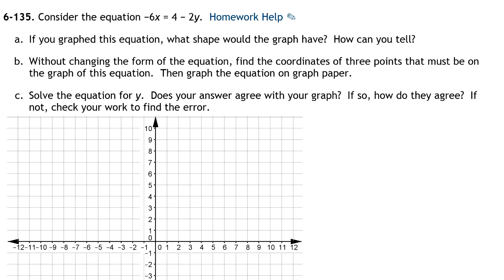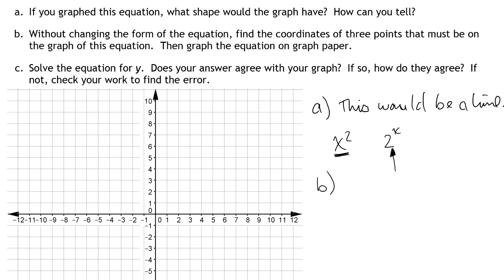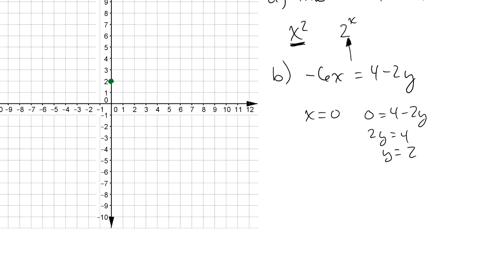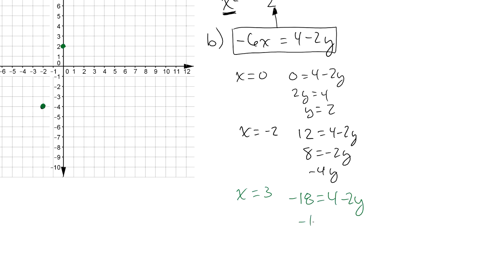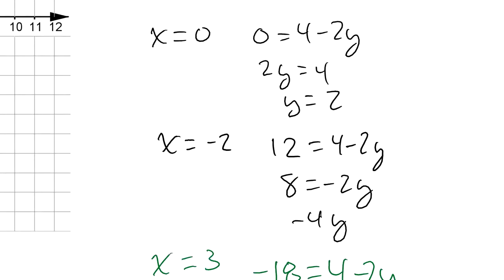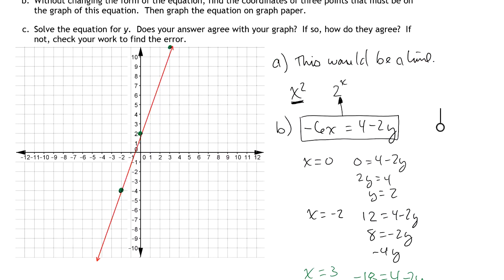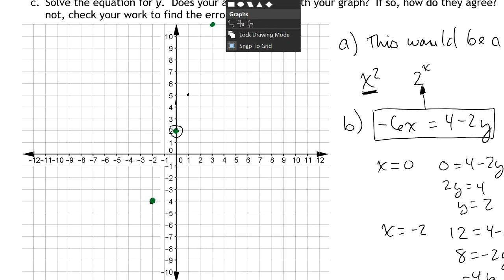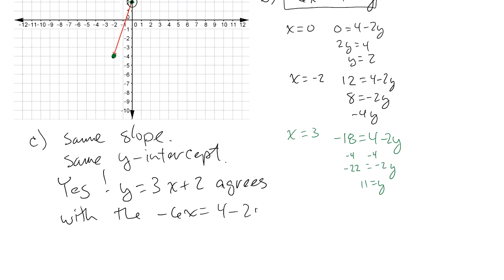6 135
Description